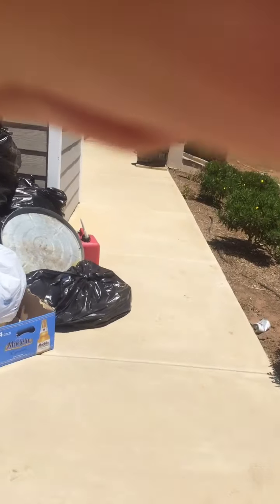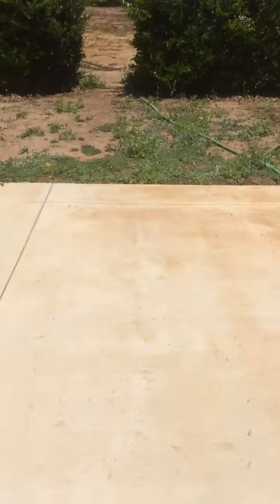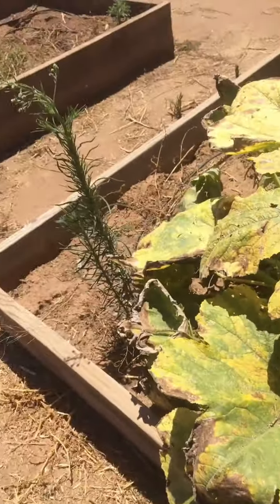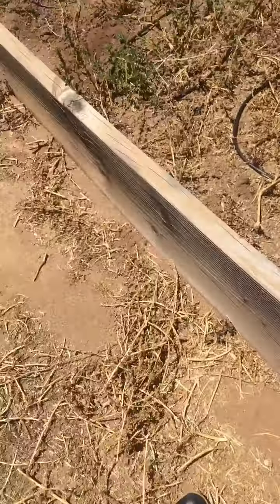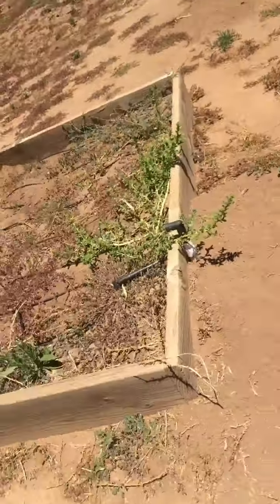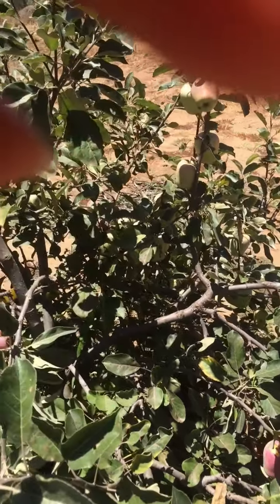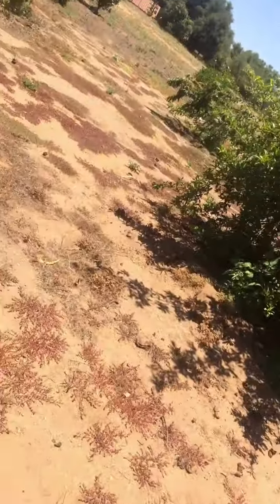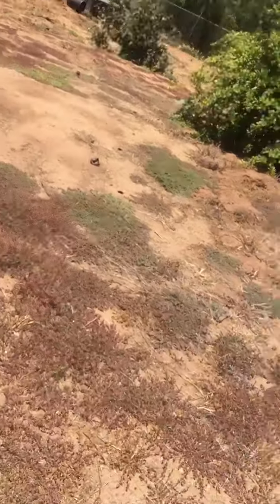New house = house tour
Please be safe guys